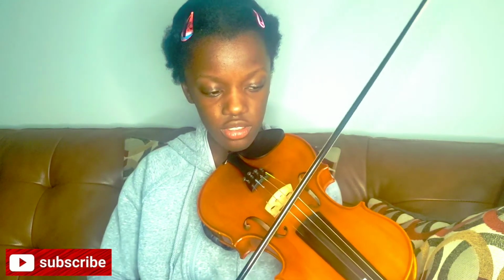How to play the D-MAJOR SCALE: Learning Violin with Lulu: EPISODE 6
Fun learning..